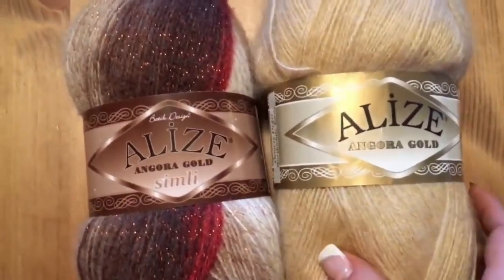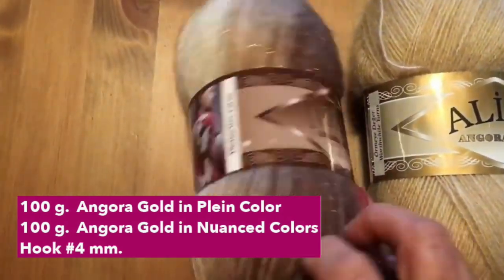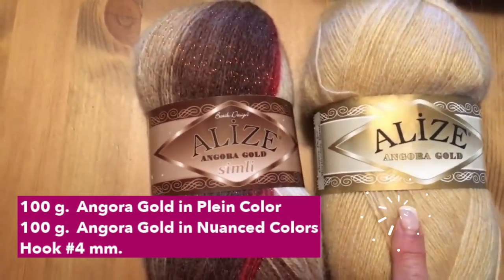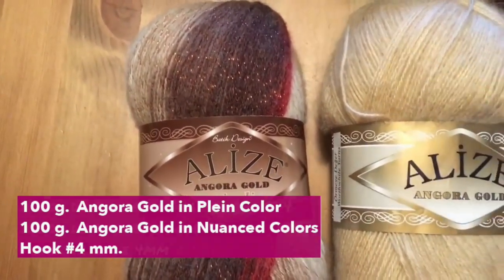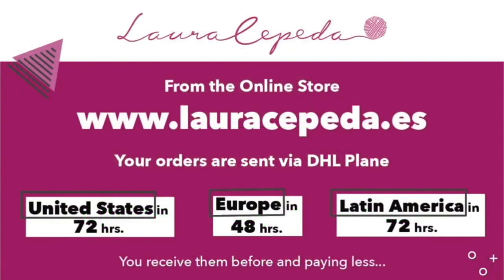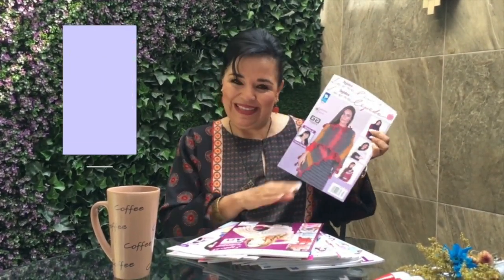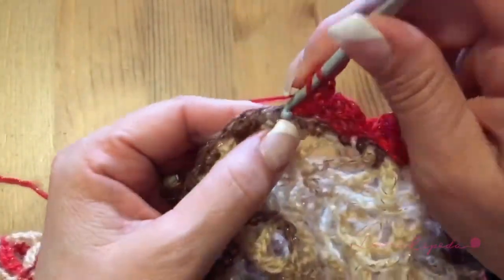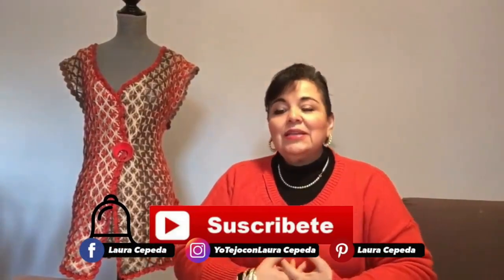HOW TO CROCHET A VEST (SECOND PART) - EASY AND FAST - BY LAURA CEPEDA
I teach you step by step of how to
Crochet the Second Part of this Amazing Vest, if you missed the First Parte here I will leave you the Link! Enjoy and I hope that you like this technique, it´s worth it!

You need:

200 g. of Angora Gold
Hook 4mm.

Mexico (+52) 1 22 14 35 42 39

VISIT OUR:
Madrid, SPAIN
Phone Number
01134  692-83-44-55 (Also by Whatsapp)